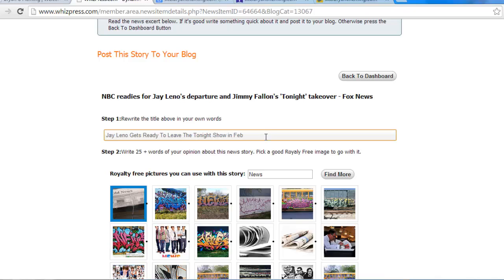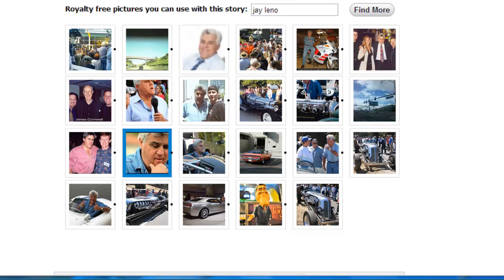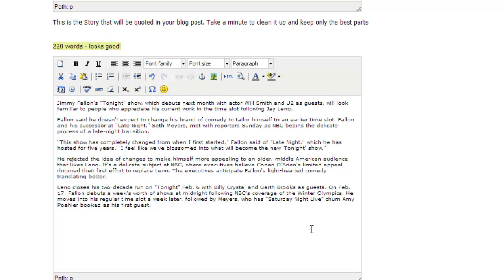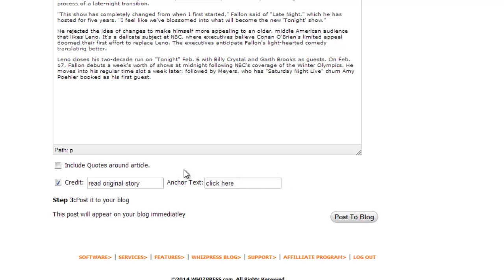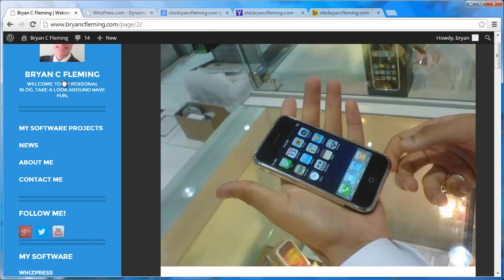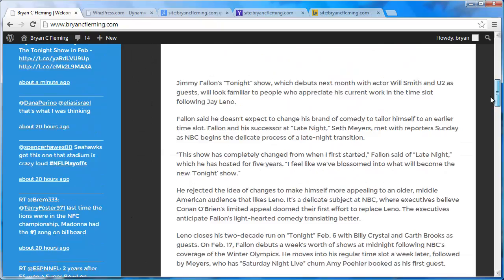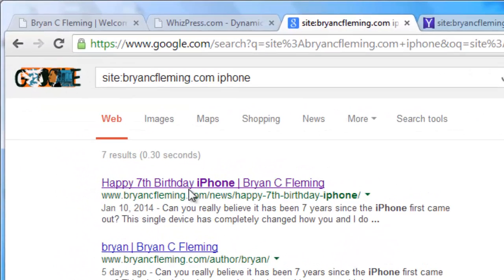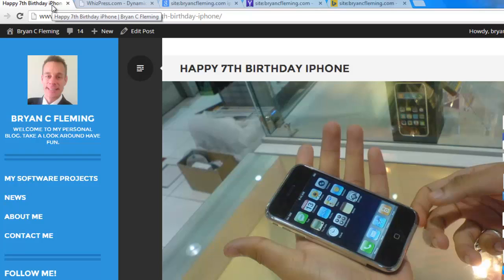Content Curation for WordPress - How to blog in under 15 minutes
- Content Curation Blog writing software.

In this video I use my Whizpress blog writing software to show you how you can easily write high quality blog posts in just a few minutes.  With Whizpress you will be able to schedule your blog posts every few days or weeks so they show up consistently in your blog.

Are you trying to use things like Writing prompts to come up for good ideas for your blog posts?  Whizpress takes it to the next level by actually giving you great stories to write about.  By using Whizpress's system for building your blog posts you will end up beautiful looking posts that only take a few minutes of your time.

That makes a big difference to your blog posts ability to get links, shares, and more.

If you have been struggling to write good quality content for your blog then Whizpress is definitely for you.